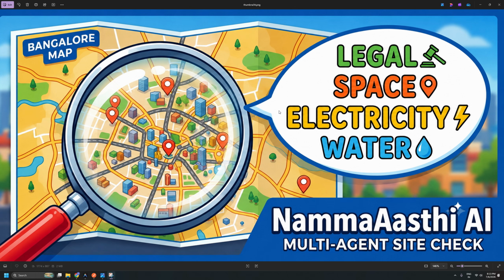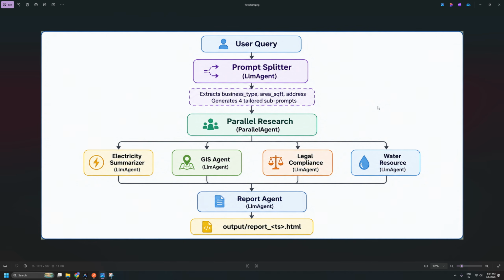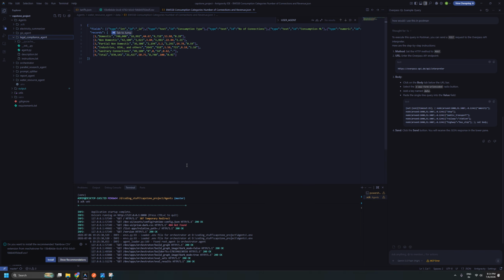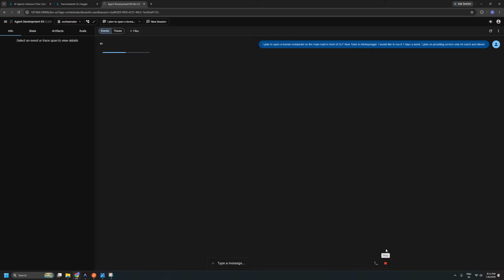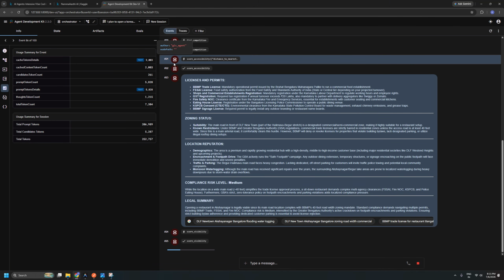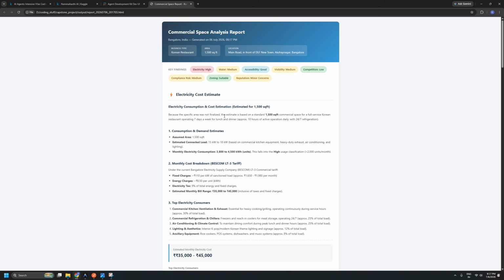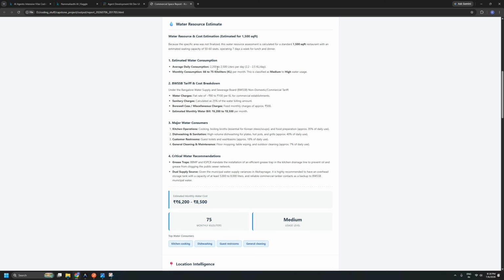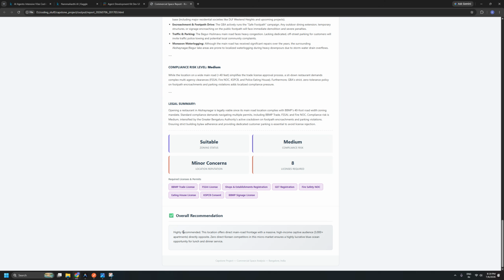Namma Aasthi AI - Kaggle Capstone Project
A short demo on a commercial space analyzer AI agents pipeline